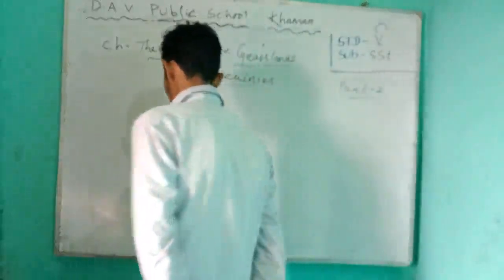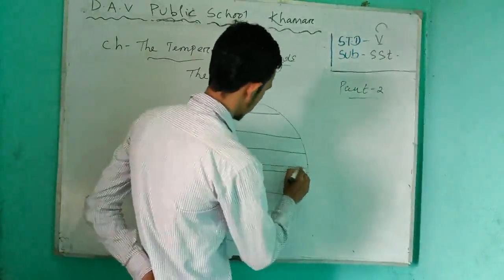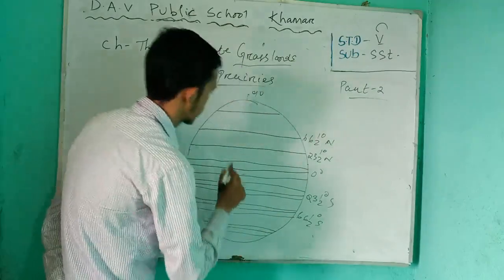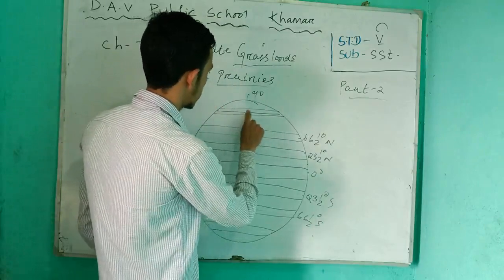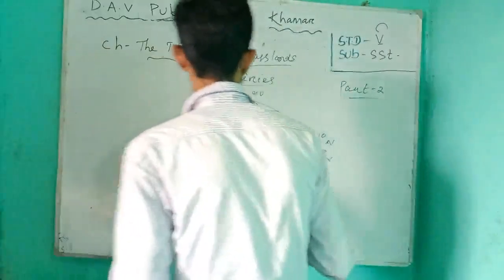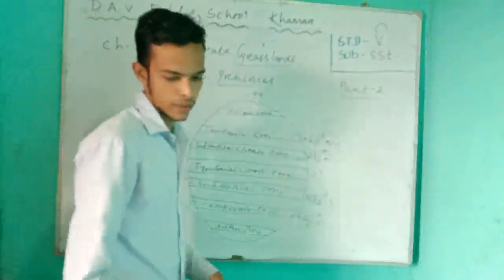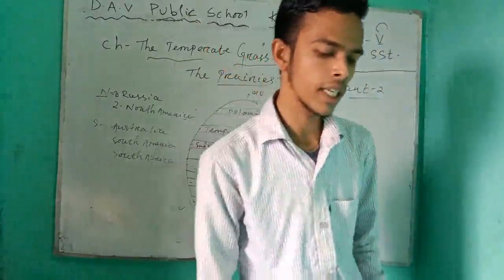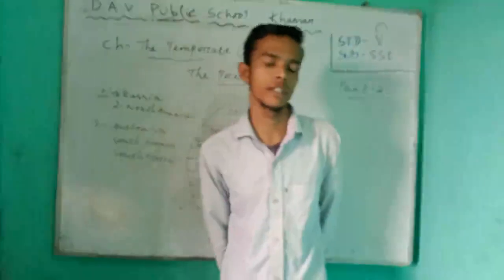DAVPS STD5 SST CH-7 THE TEMPERATE GRASSLAND (PART-2) - 13-08-20